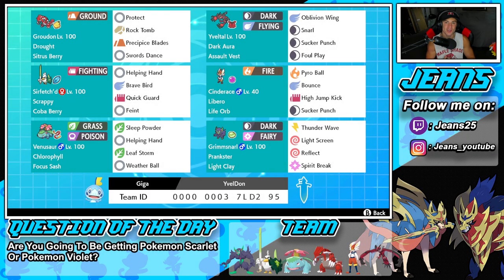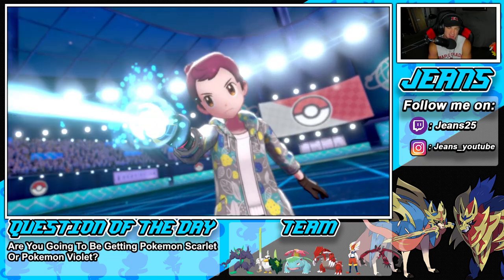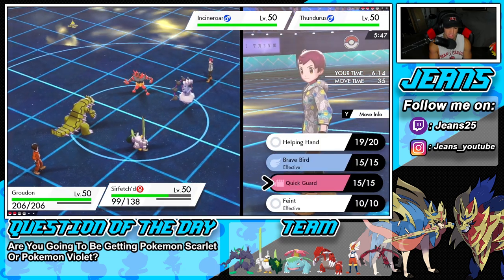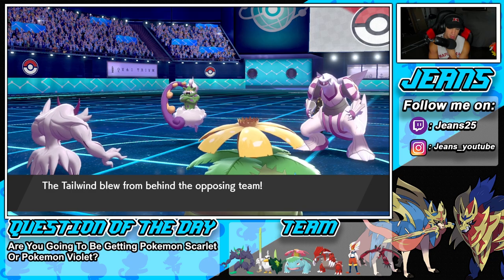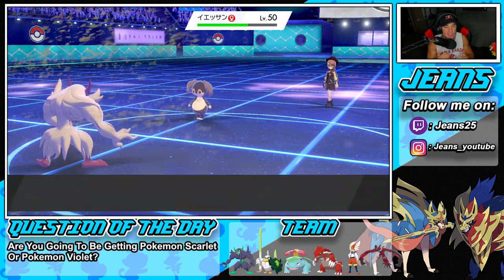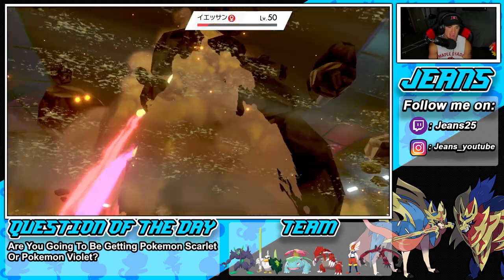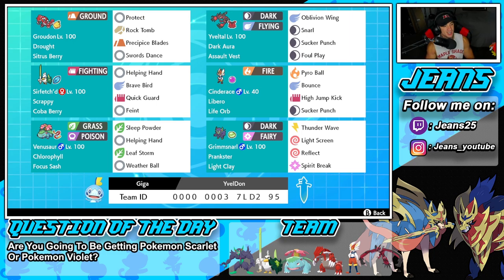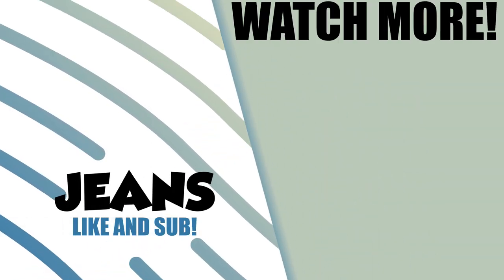Sirfetch'd & Libero Cinderace Team! - Pokémon Sword and Shield Competitive Ranked Double Battles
Team Code: 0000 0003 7LD2 95

Scrappy Sirfetch'd Team that we show off in Ranked Battles!

GAME INFO
Name: Pokemon Sword and Pokemon Shield
Developer: Game Freak
Publisher: The Pokemon Company, Nintendo
Platforms: Nintendo Switch
Release Date: November 14, 2019